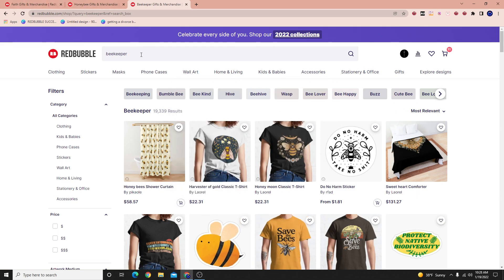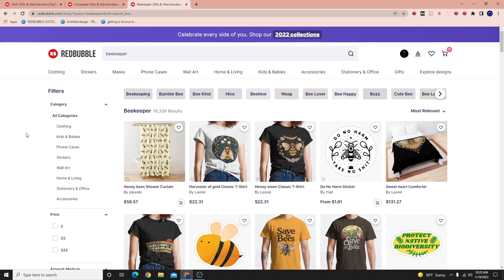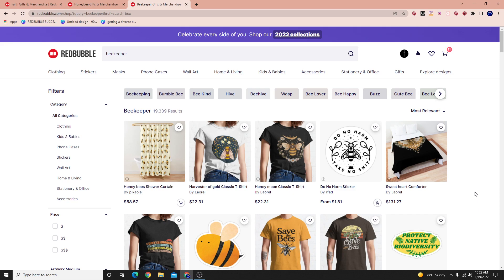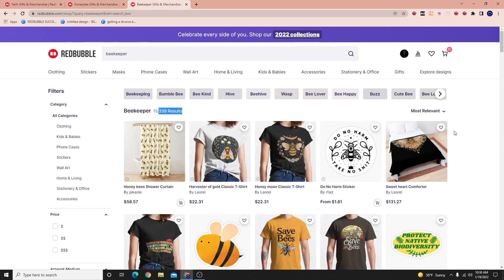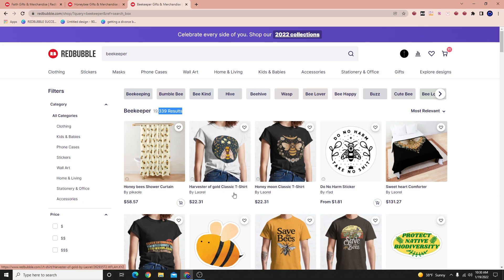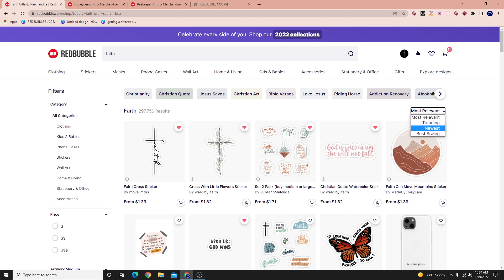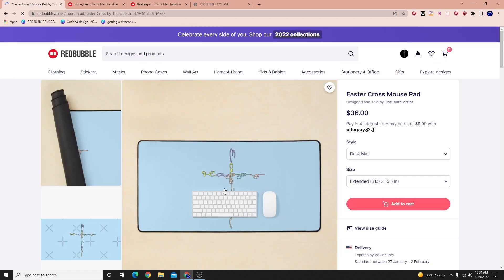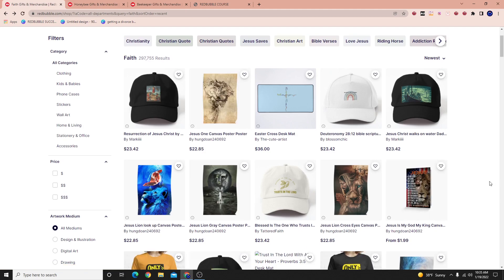How To Find Profitable Niches On Redbubble